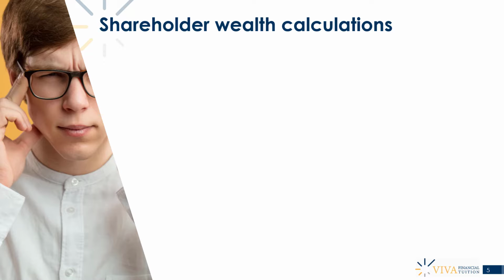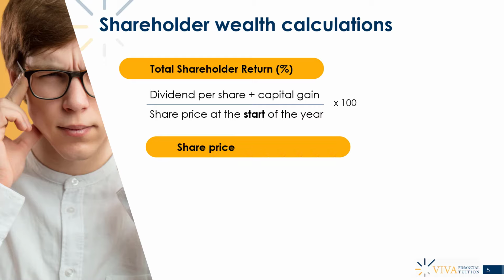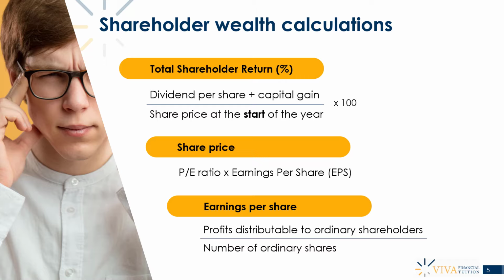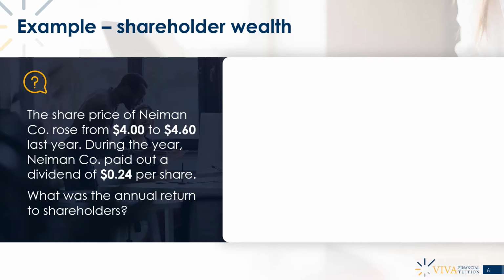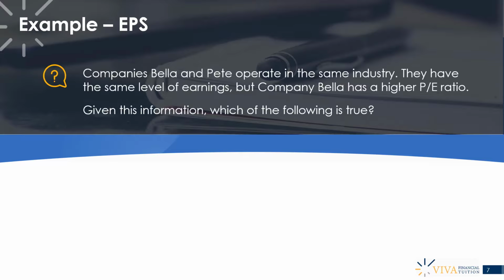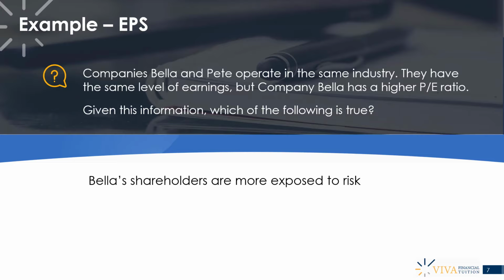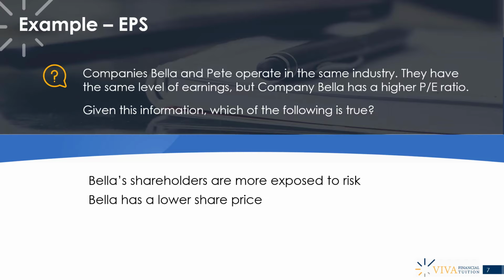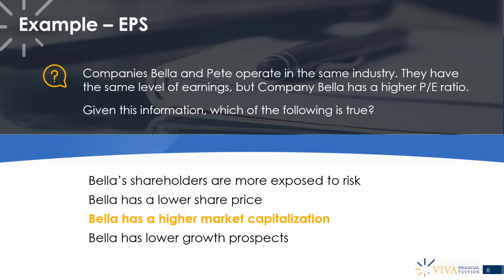CIMA F3 Financial Objectives for Different Entities (part 2 of 2)